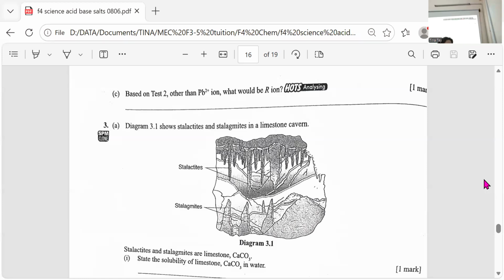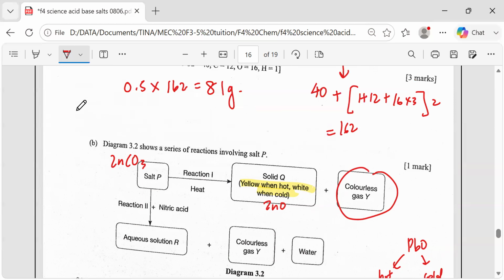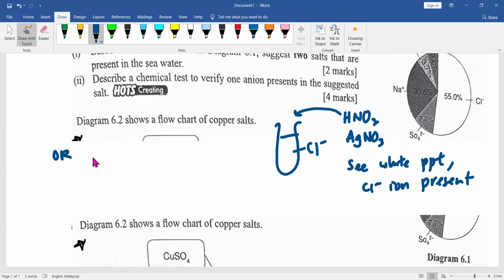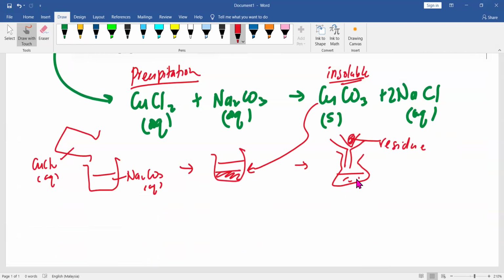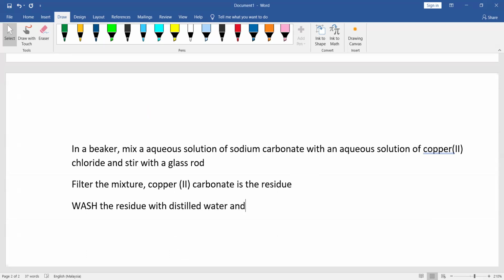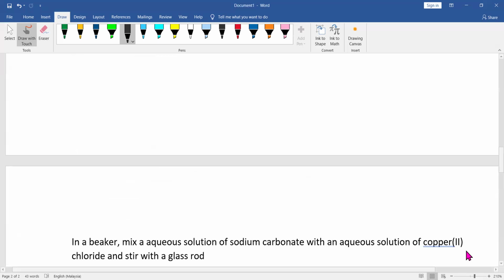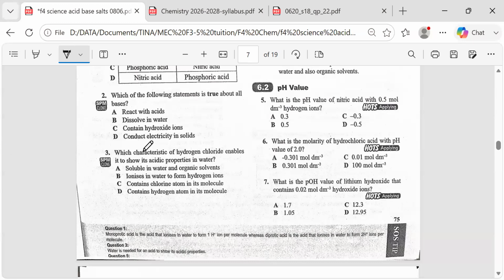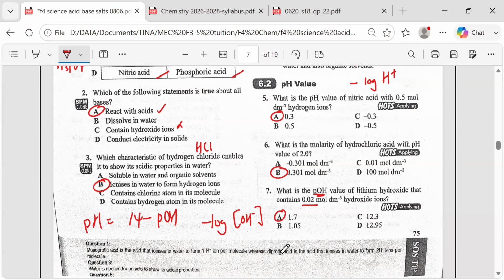F4 chem 27072026